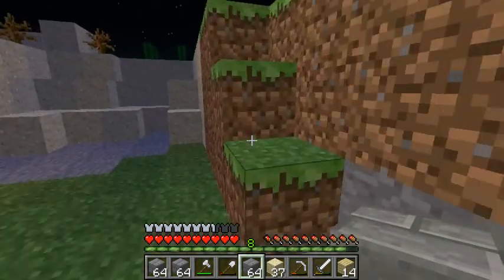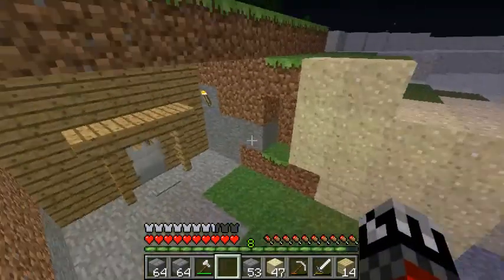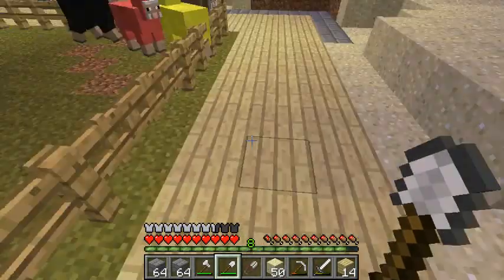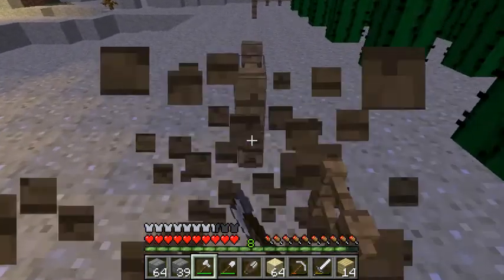D0M1NAT0R - Let's play ep 14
I start to make my place look pretty